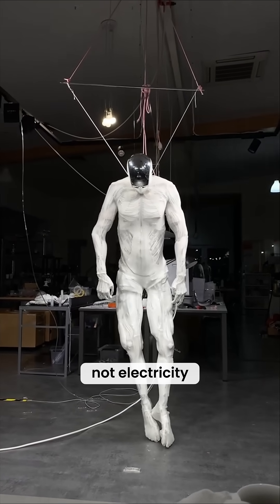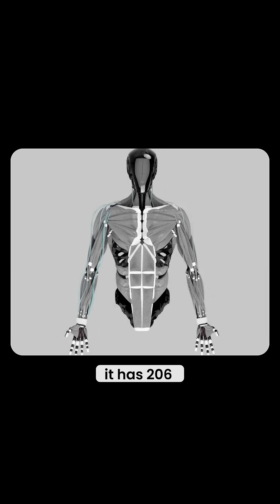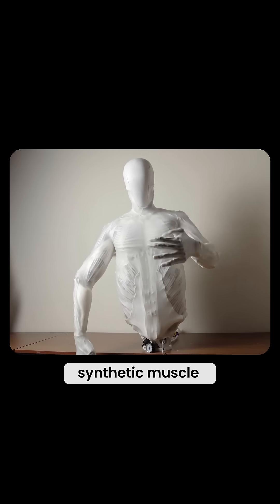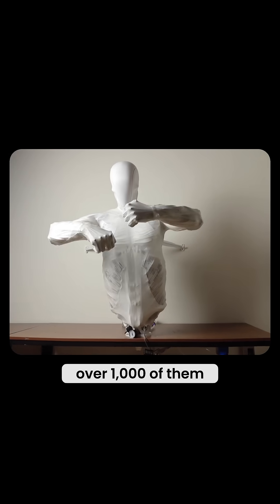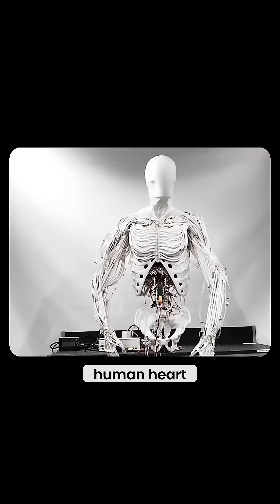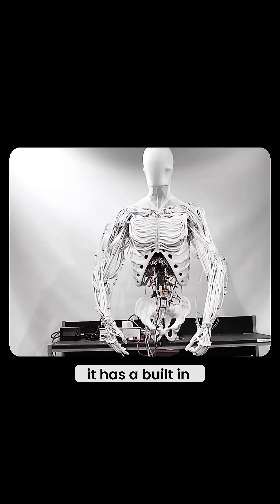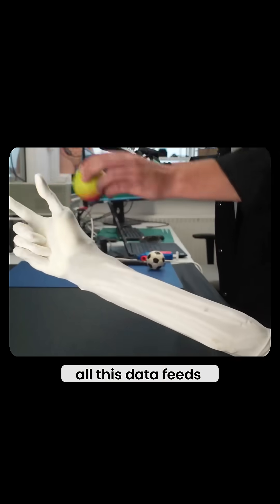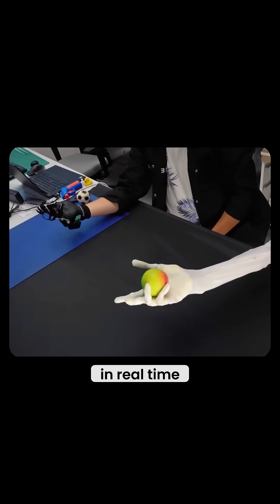These Human Like Robots Use Water Not Electricity!!!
Meet Proto Alpha, the Revolutionary Robot Redefining the Future of Artificial Intelligence!

Imagine a world where robots aren't just machines, but living, breathing entities that mirror humanity. Welcome to the future!

Proto Alpha, created by Clone Robotics, is the most human-like robot ever built. Its skeleton is comprised of 206 3D-printed bones, identical to the human skeletal system!

But what really sets Proto Alpha apart is its muscular system - 1,000 synthetic myofibers that replicate human muscles with eerie precision!

Each myofiber is as light as a paperclip, yet can lift an astonishing kilogram! The result? Fluid, natural movements that will leave you questioning what's real and what's robotic!

So, how does it work? Proto Alpha has no traditional motors or gears. Instead, a tiny, 500-watt pump - about the size of a human heart - powers its muscular system using pressurized water!

It's like a circulatory system, but instead of blood, it's hydraulic fluid! And with four depth cameras, 320 pressure sensors, and 70 motion sensors, Proto Alpha can perceive and respond to its environment in real-time!

But here's the million-dollar question: what happens when you combine a human-like body with an AI that thinks and learns like us? The possibilities are endless, and a little unsettling!

Is Proto Alpha the future of robotics, or a glimpse into a future where humans and machines are indistinguishable? Share your thoughts!